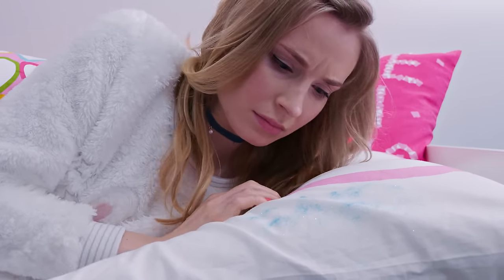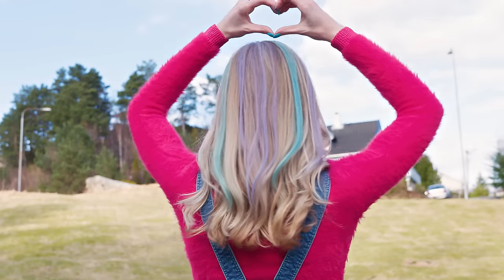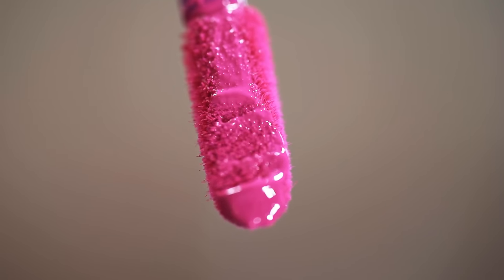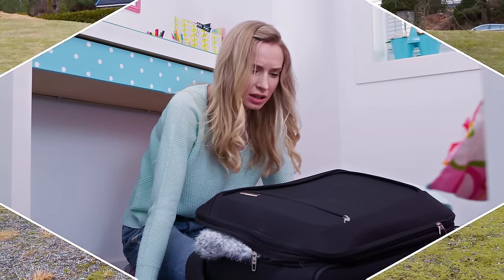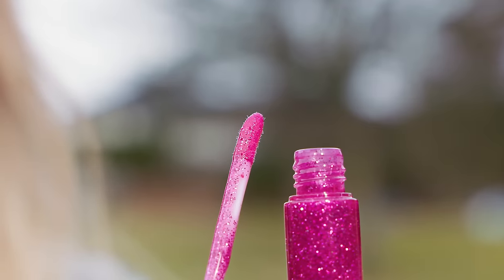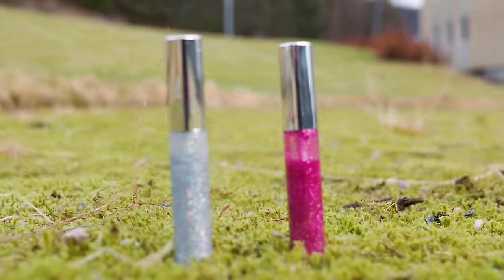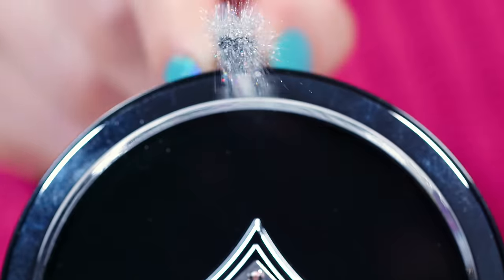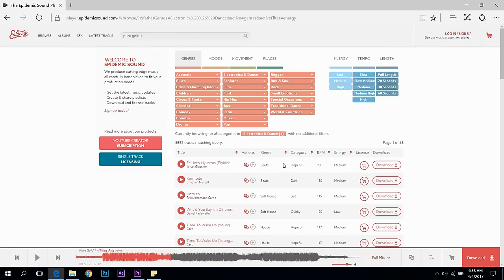DIY Makeup Hacks! Makeup Tutorial with 10 DIY Makeup Life Hacks for Beginners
DIY Makeup Hacks! This makeup tutorial life hacks video shows 10 makeup hacks for beginners. Sign up to use the same amazing music as me

This is a DIY makeup tutorial for teenagers, who don't have a big makeup collection but want to know how to do a fun DIY makeup transformation. These are great DIY makeup life hacks for school and for lazy people as they are so quick and easy. Let's get these beauty life hacks tested and our makeup routine transformed with this makeup tutorial for beginners and teenagers. We'll learn How to DIY Makeup life hacks for girls, school and lazy people.

An awesome DIY makeup life hack tested is the DIY pressed glitter eyeshadow life hack with gorgeous DIY glitter eyes! This is a great eye makeup tutorial for beginners and an amazing makeup for prom! I show how to press loose glitter or pigment to make it easy to apply. What a great makeup transformation using glitter.

One of the best DIY hair hacks is definitely the eyeshadow hair dye. You can temporarily color your hair using any regular eyeshadow! This hair life hack works for every hairstyle and hair color. I love DIY life hacks that are affordable and easy. Perfect for girls, boys and teenagers.

The best DIY lipstick ever is a DIY glitter lipstick from scratch using 3 ingredients, without crayons and eyeshadow. These DIY lipsticks are quick and simple to make and are perfect for a party or prom. They will add sparkle to any makeup collection. Glitter lips have been a big trend lately so this is a great makeup hack for beginners.

DIY liquid eyeliner out of lipsticks! Use liquid lipsticks if you run out of an eyeliner for your makeup look. Colorful eye makeup looks are my favorite so I love this makeup tutorial hack. This is a great makeup tutorial for beginners, who don't have huge makeup collection but still want to make fun makeup transformation.

Next is an epic packing and travel hack for girls . Its challenging to pack beauty products into a suitcase! Make cute packages for all your makeup and beauty products out of straws. This travel life hack is so amazing and useful for girls.

DIY lip art – polka dot lips! You can make polka dot lips using any kind of lipstick and an eyeliner. I went for red lips and white polka dots to achieve a pin up makeup look. Definitely a makeup life hack every girl should know!

DIY Tattoo! Did you know that you can make a beautiful DIY tattoo with eyeliner?! Easy to make and affordable. Draw a design on the skin with a pencil, sharpie or liquid eyeliner. Spray it with a hairspray to prevent smudging and make it more long lasting. To make metallic flash tattoos use metallic eyeliners, for the regular black one use black eyeliner.

How to DIY lip gloss with a glitter to expand your makeup collection? To make our lips all sparkly we'll make a DIY glitter lip gloss. I show two versions of this amazing DIY makeup life hack. To make a transparent glitter lip gloss simply mix any glitter of your choice with a transparent lip gloss. For a tinted glitter lip gloss add a bit of eyeshadow pigment. This makeup tutorial life hack is perfect for beginners and girls that love glitter.

DIY tinted lip balm! I show three different ways to add color to your transparent lip balms. First, make a DIY tinted lip balm by adding a piece of old lipstick. You can also color your DIY lip balm with eyeshadow pigment or food coloring. Tinted lip balms will make your lips soft and healthy, while adding a bit of color. Perfect makeup life hack for beginners and teenagers.

DIY glitter mascara! Transform transparent mascaras into black, colored or glitter mascaras. For a DIY glitter mascara simply mix in some glitter. This DIY mascara will give a pretty subtle sparkle to your eyes.

These DIY makeup life hacks are perfect life hacks for girls and beginners. I've made 2 DIY makeup videos with hacks! Perfect for school and for lazy people. Since they are so simple and easy they are great DIY Makeup life hacks for beginners. Hope you will try these makeup tutorial ideas :)